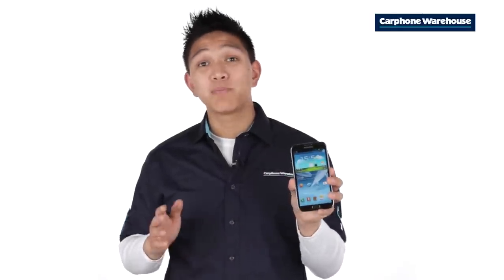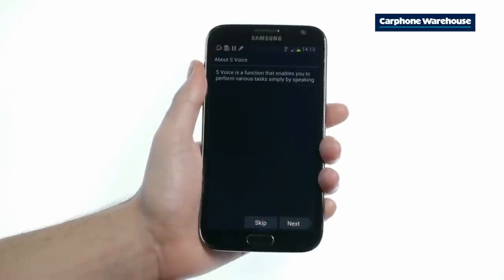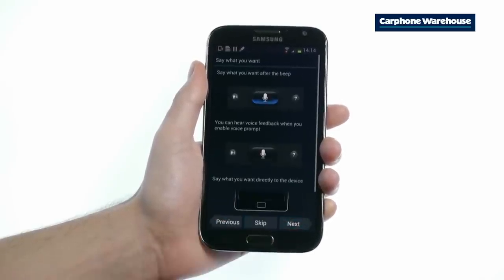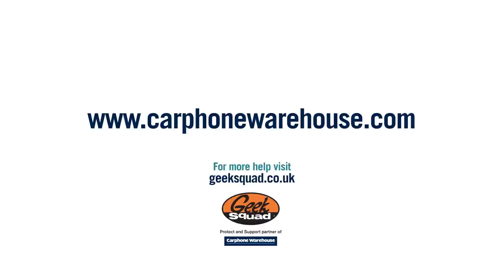Samsung Galaxy Note 2 - How do I use S Voice